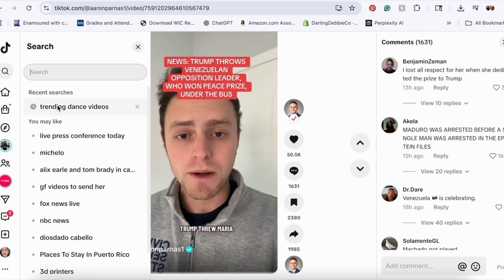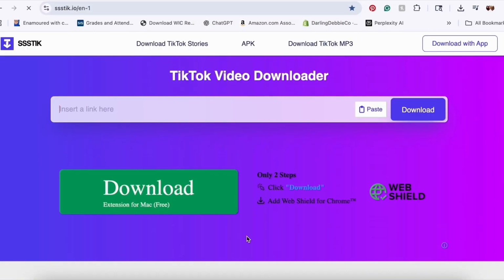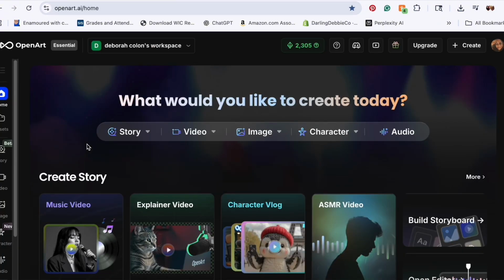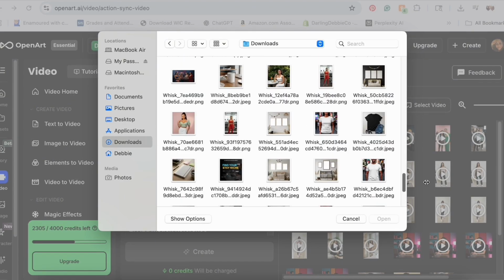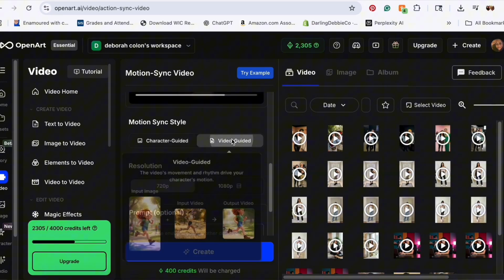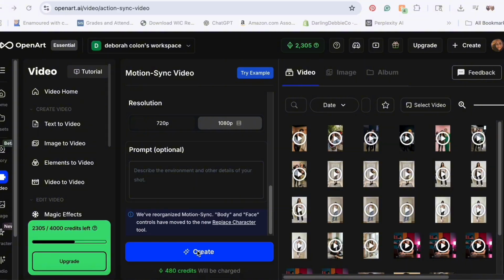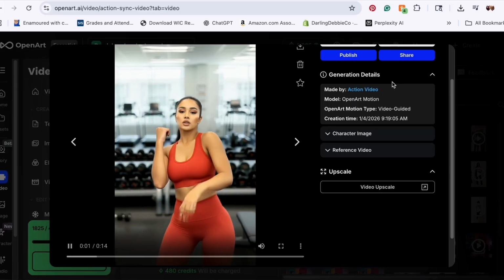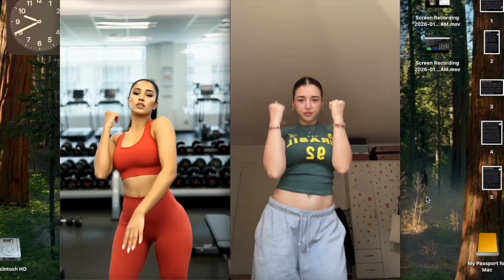How to Create a Dancing AI Avatar Step by Step Using OpenArt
In this step-by-step tutorial, I show you how to create a dancing AI video using an avatar or AI twin with OpenArt. You will learn how to turn a photo into a realistic dancing AI character and generate smooth dance movements without filming yourself.

This video walks through the full process from avatar creation to generating the dancing animation and exporting your final video. Perfect for creators who want to build AI twins, dancing avatars, faceless content, or engaging short-form videos for YouTube, TikTok, and social media.

No camera required. Beginner friendly. Ideal for AI creators, content creators, and anyone interested in AI video generation.